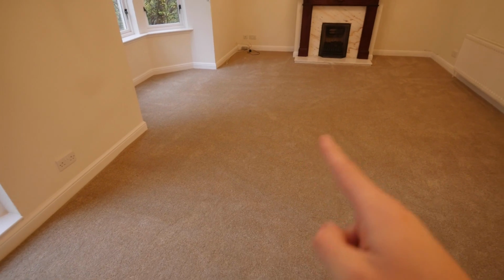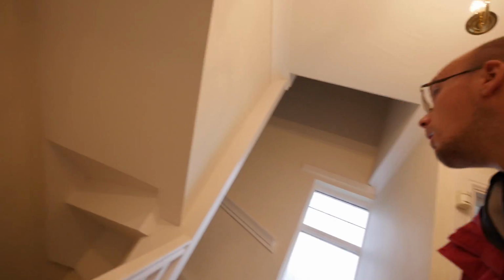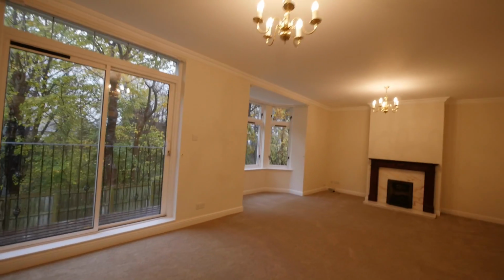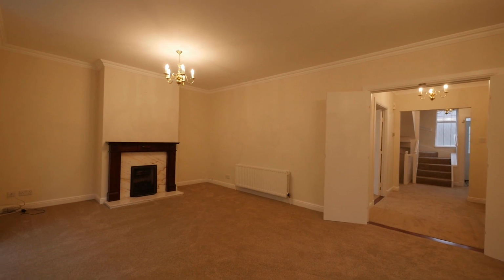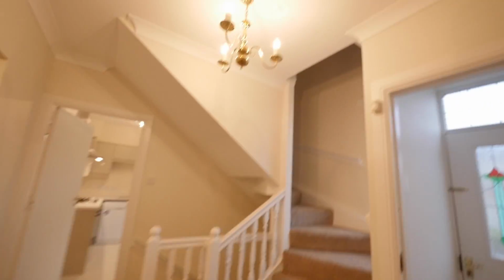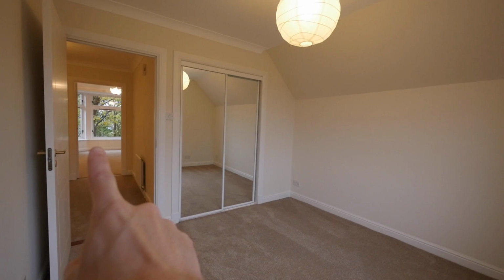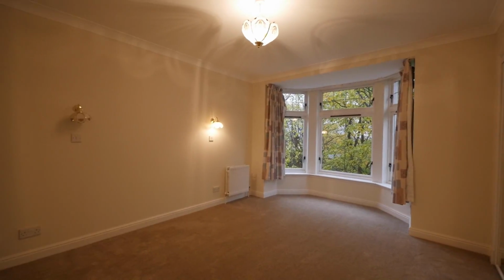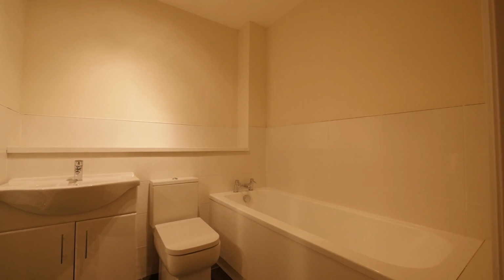How To Shoot an Unfurnished Property tips